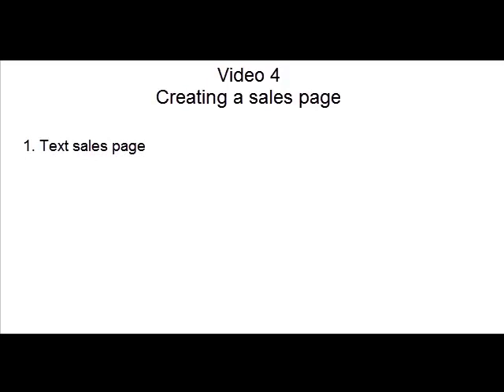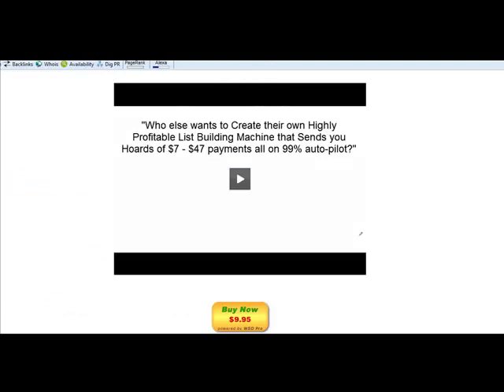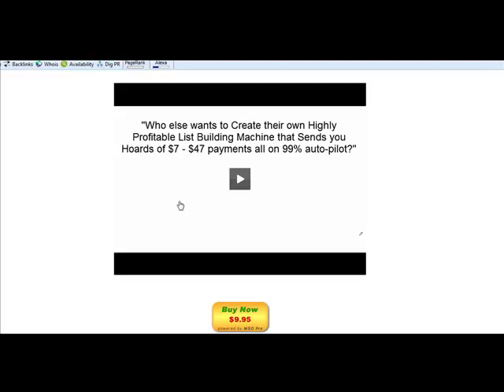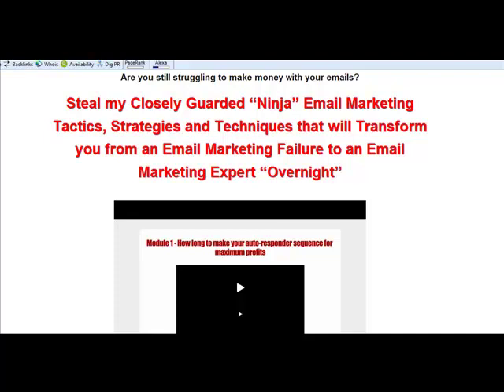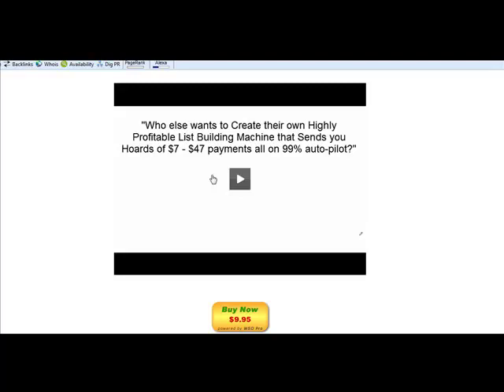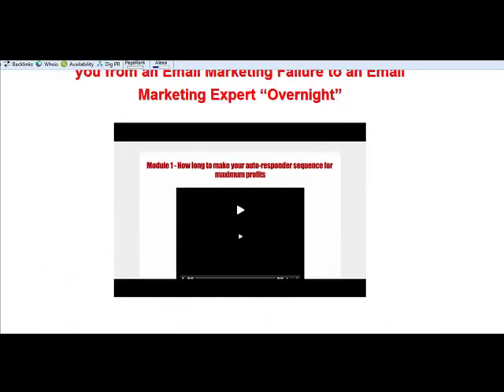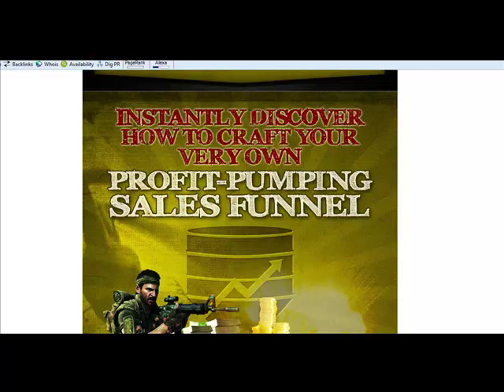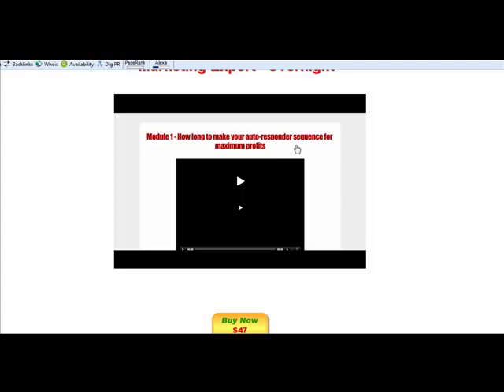How to create a sale page for Product Creation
100% Autopilot Home Based Franchise Business Website, The best way to start your home business & Work at home!